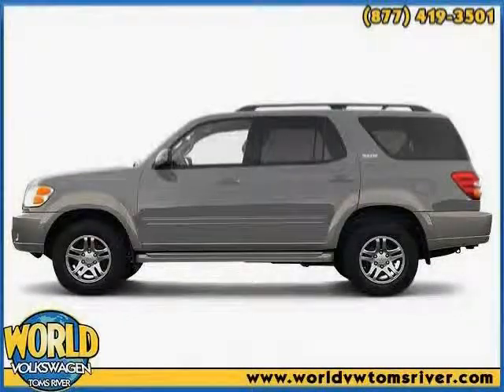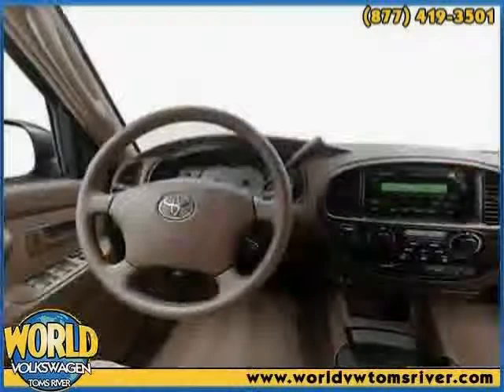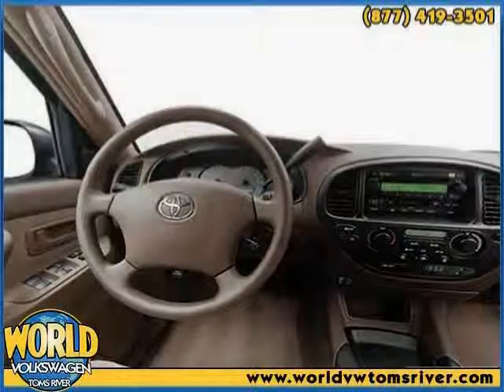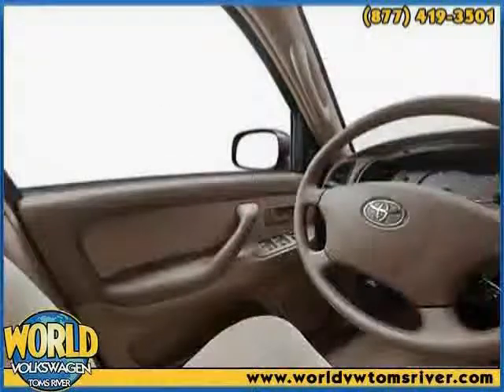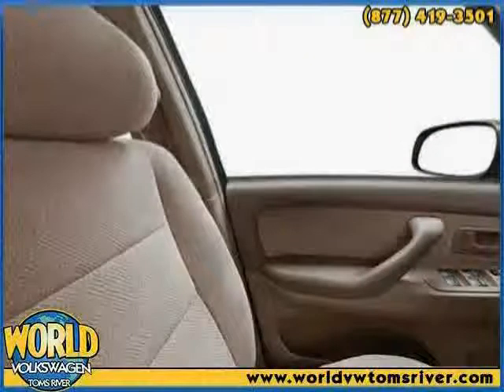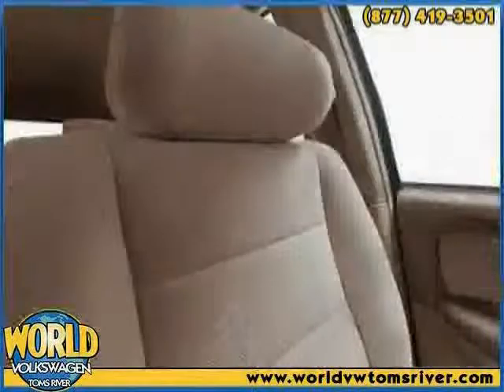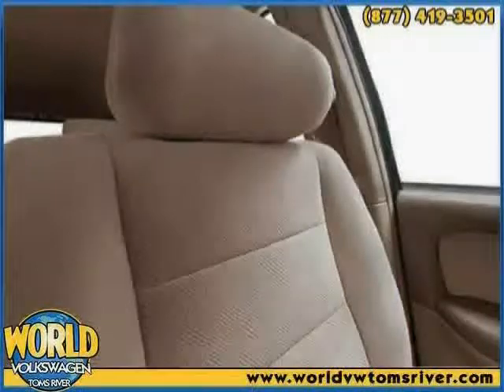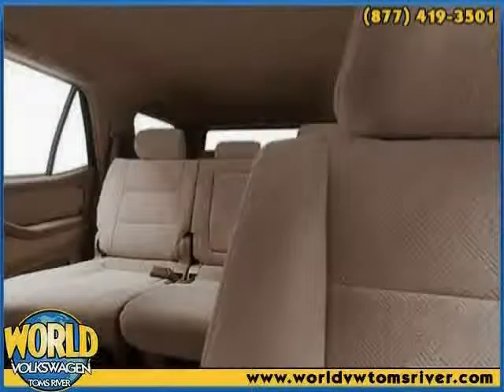used Toyota Sequoia NJ New Jersey 2004 located in Jersey Shore at World Family VW of Toms River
This used Toyota Sequoia NJ 2004 is located in Jersey Shore and is offered by World Family VW of Toms River and can be compared to any used Toyota Sequoia New Jersey :